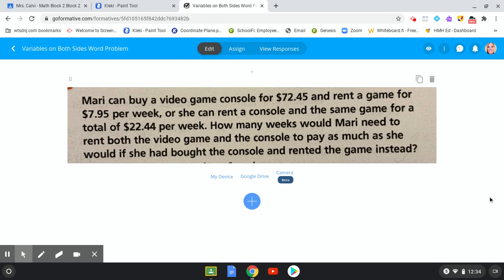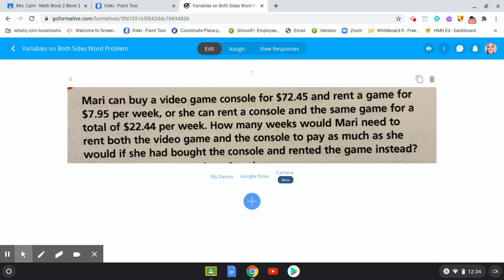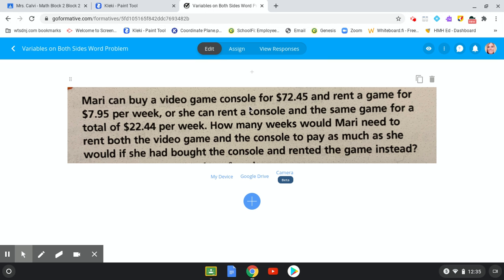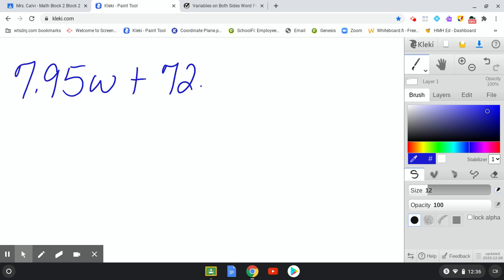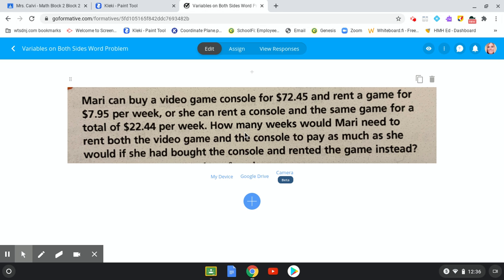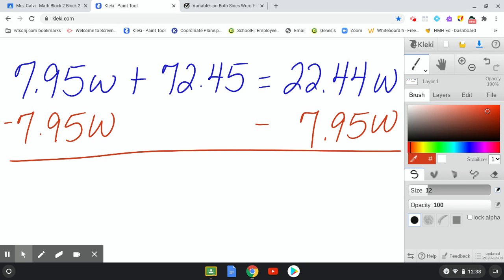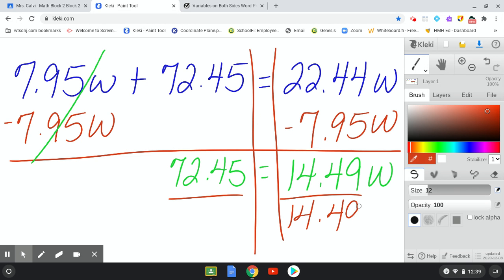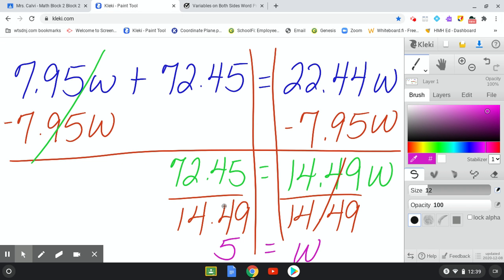Variables on Both Sides-Word Problem